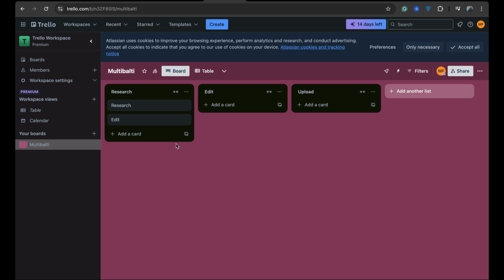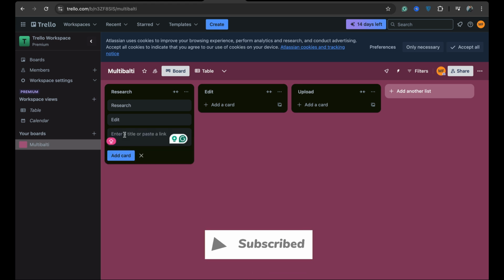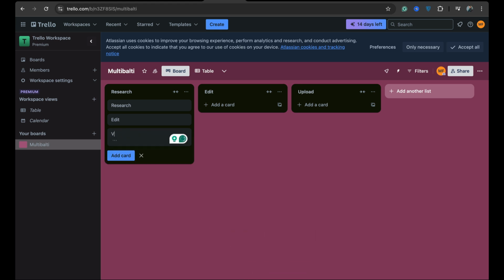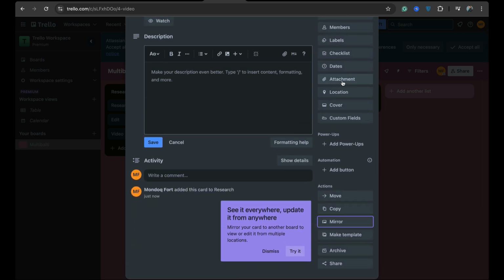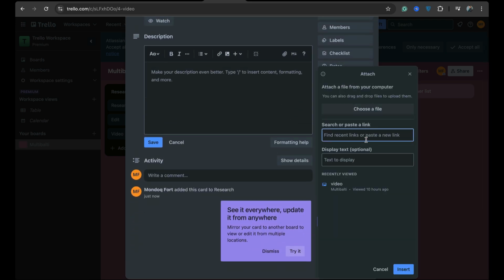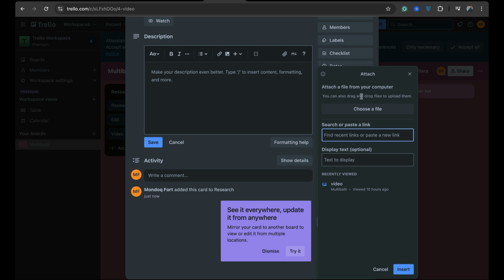How To Save Your Videos In Trello Board | Easy Guide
How To Save Your Videos In Trello Board

Looking for a guide on how to use Trello for beginners? In this Trello tutorial, we'll guide you on how to use Trello for project management.